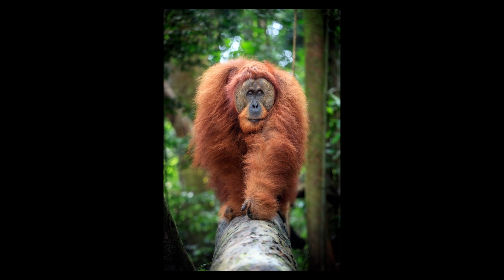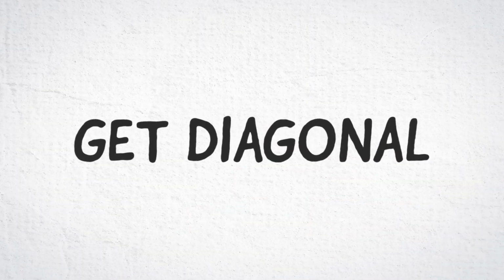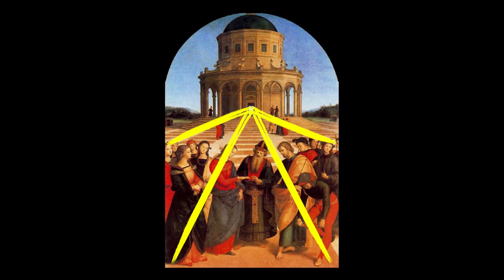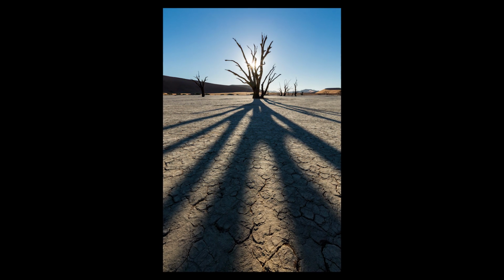Using Leading Lines to Make Compelling Photographs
In this episode of Tech Tips, I talk about using leading lines and vanishing point when making photo compositions. Using leading lines can allow you to make compelling photos that get noticed!

ULTIMATE PHOTOGRAPHY COMPOSITION COURSE
My Ultimate Photography Composition Course can help you take better photographs.